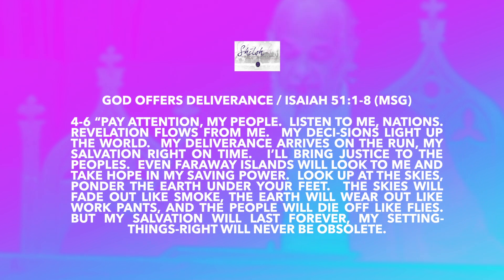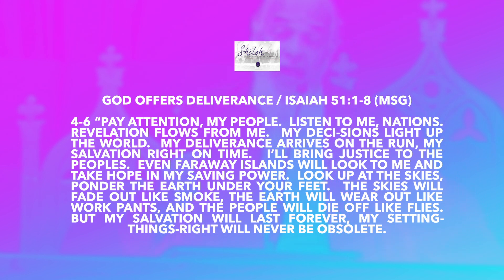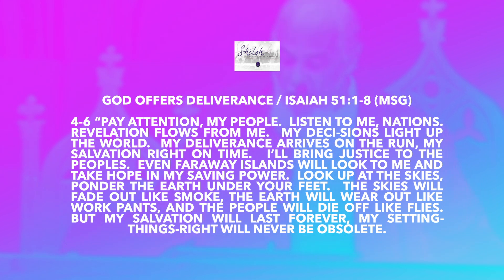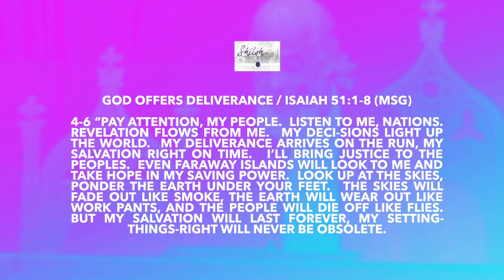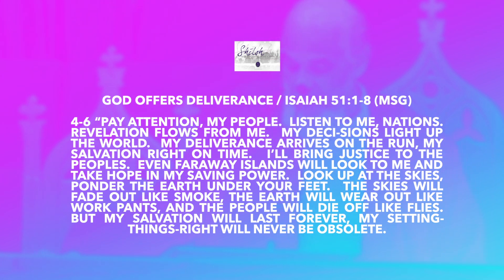6-26-22 Sunday School Lesson